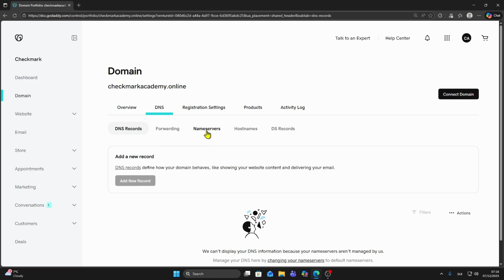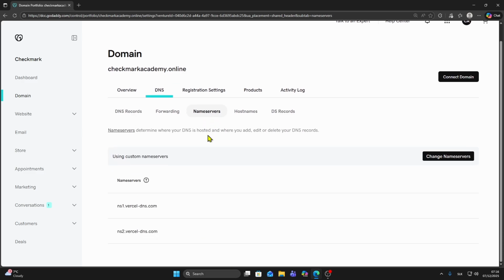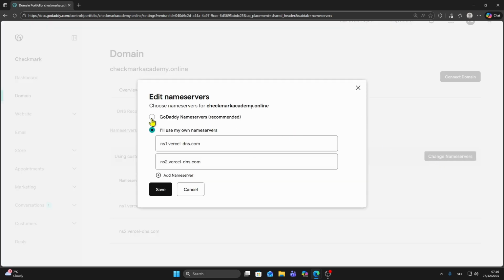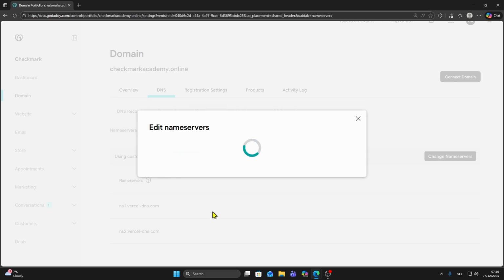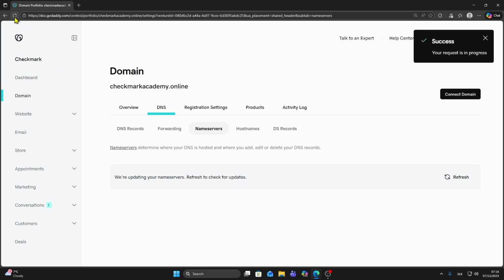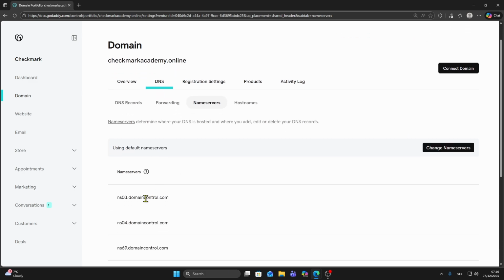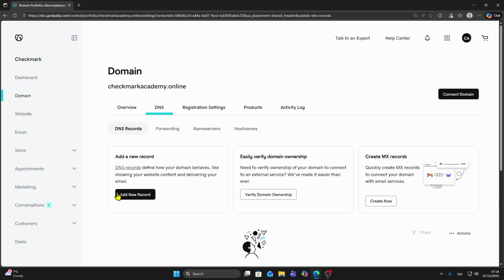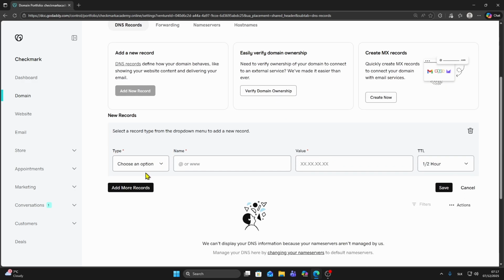How to Fix Unable to Add DNS Record on GoDaddy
In this video, I’ll show you how to fix the common GoDaddy issue where the “Add Record” button is greyed out and you can’t add a new DNS record. This happens because your domain is using custom name servers instead of GoDaddy’s default name servers. To fix it, open the Name Servers tab in your DNS settings, switch back to “GoDaddy Name Servers (Recommended),” save the change, and refresh the page. Once the default name servers are applied, the Add Record button becomes active again, and you can create new DNS records without any issues.

This quick fix works for anyone who previously pointed their domain to services like Vercel, Netlify, Wix, or hosting providers and now needs to manage DNS directly inside GoDaddy.

GoDaddy unable to add DNS record
GoDaddy DNS record greyed out
Cannot add DNS record GoDaddy fix
GoDaddy add record button disabled
How to enable DNS editing GoDaddy
GoDaddy name servers fix
Switch to GoDaddy default name servers
GoDaddy DNS setup tutorial
Fix DNS management GoDaddy
Why I can’t add DNS record GoDaddy
GoDaddy domain troubleshooting
Custom name servers GoDaddy problem
GoDaddy DNS not editable
How to restore GoDaddy name servers
GoDaddy DNS error fix